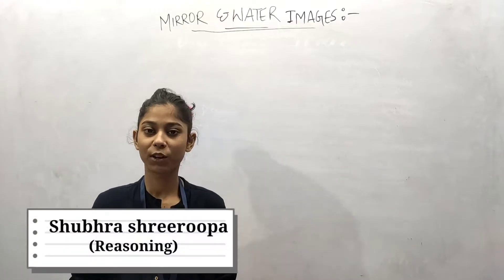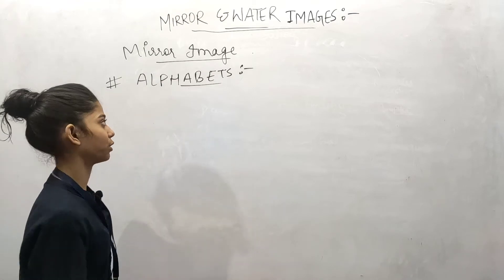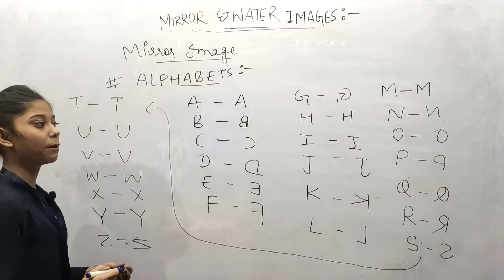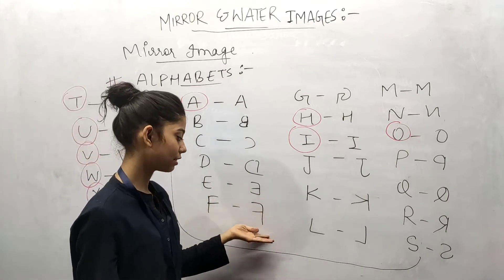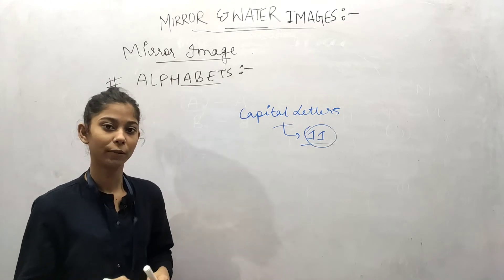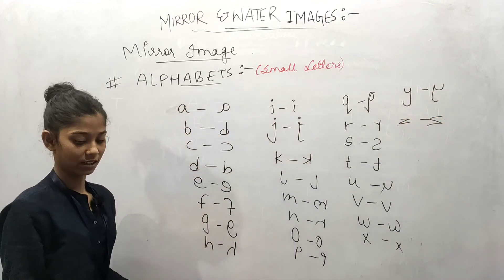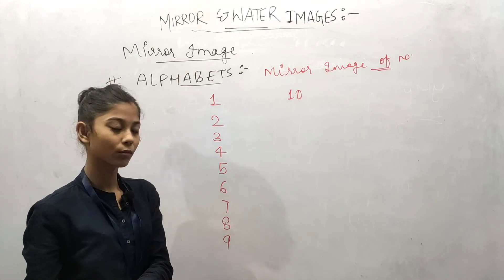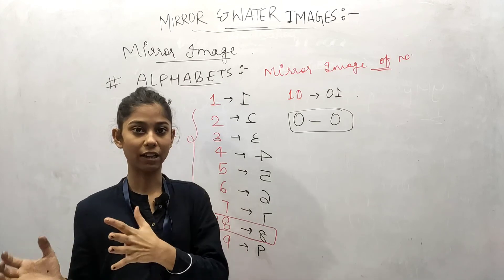Mirror and Water Image|by Shubhra Shreeroopa MA'AM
NTPC/GROUP D EXAM 2020 watch the recorded daily class for RRB NTPC/GROUP D crash course 90 days reasoning preparation by Shubhra shreeroopa mam full course and expected question series with quick point India's first online platform which is providing Doubt solving session.
◼️ UNIQUE FEATURES OF OUR CLASS :
◾ Interactive record classes (for complete conceptual clarity).
◾Doubt solving session.
◾Tricky concept.
◾ Quick point.
◾Course language Bilingual (Hindi and English)
⚫ Extra video playlist to build your conceptual clarity and enhance your skill to crack any exam RRB SSC BANK NDA BPSC etc
                   YT PREP UP "Nothing is out of reach"